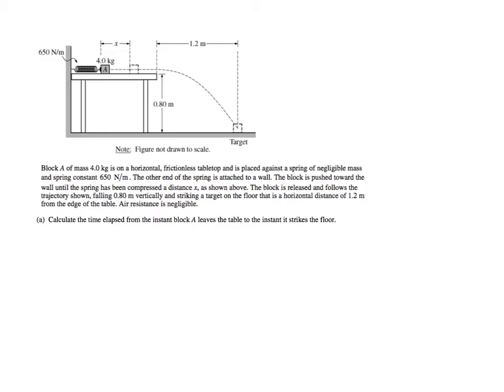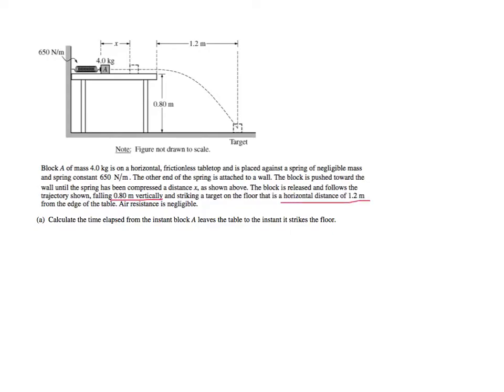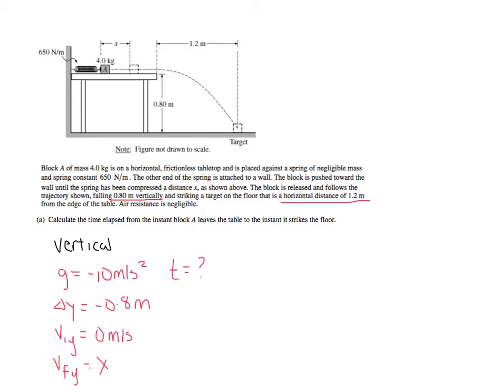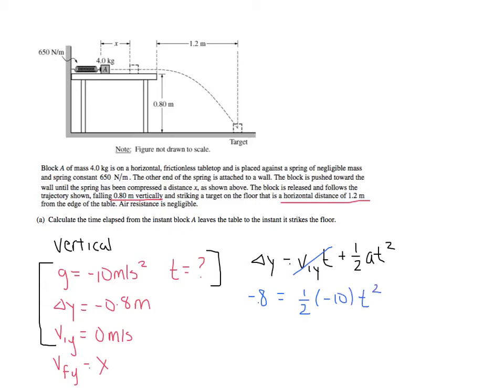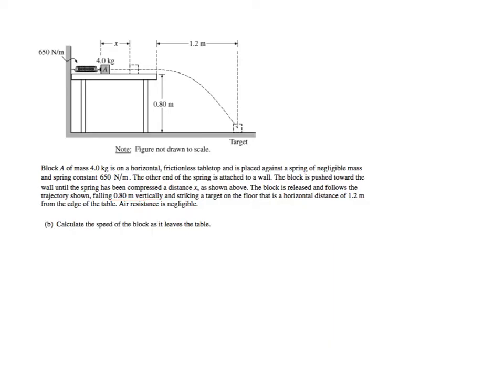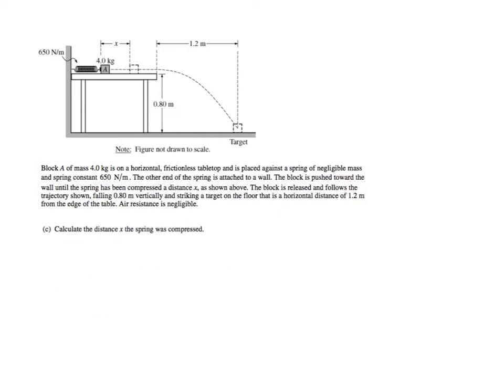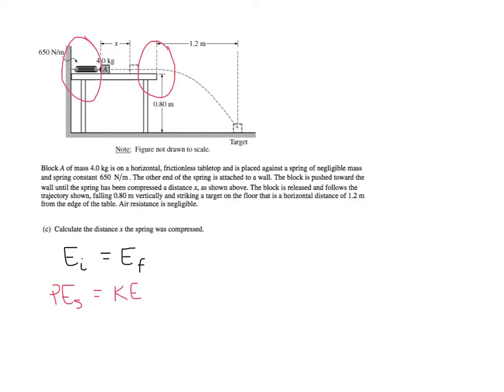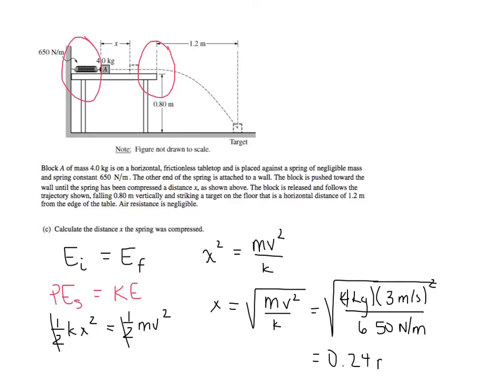Velocity and Spring Energy - Quexter